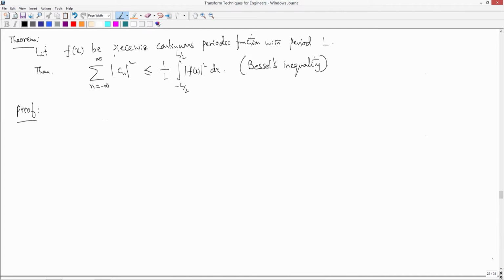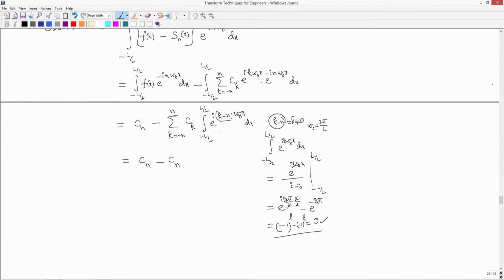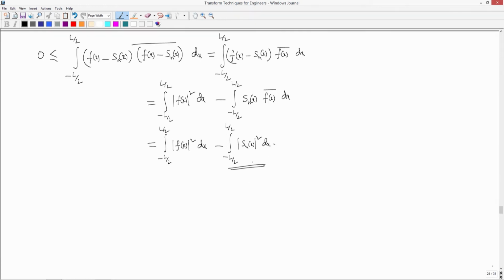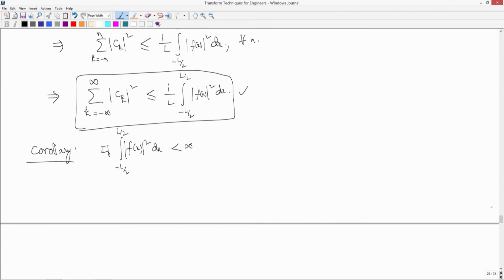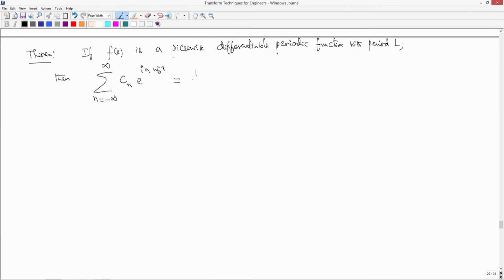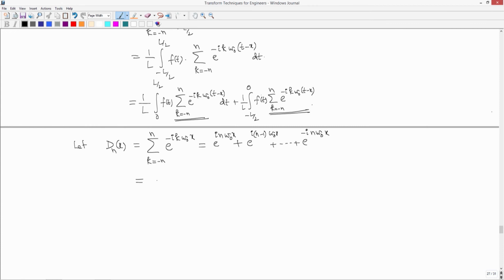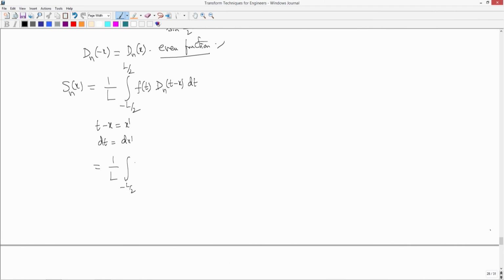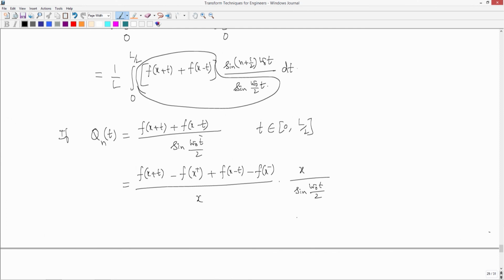#4 Conditions for the Convergence of Fourier Series | Part I | Transform Techniques for Engineers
This lecture explores the sufficient conditions for the convergence of Fourier series. It focuses on piecewise differentiable functions and establishes that the Fourier series converges pointwise to the function at points of continuity and to the average value at jump discontinuities. The lecture utilizes concepts like Bessel's inequality and the properties of complex exponentials to rigorously prove this result.